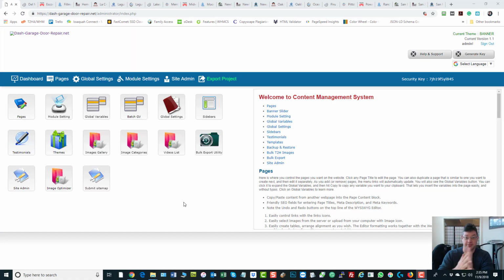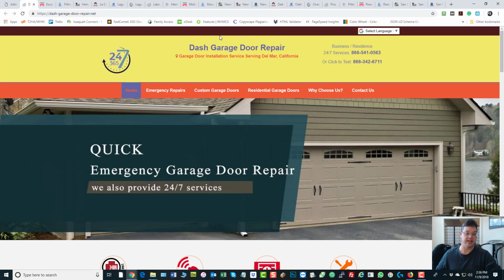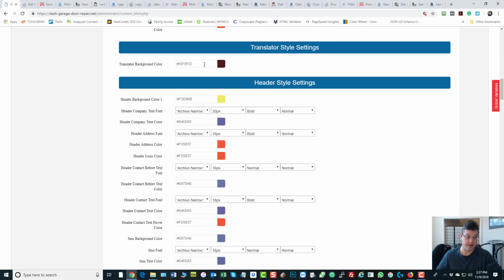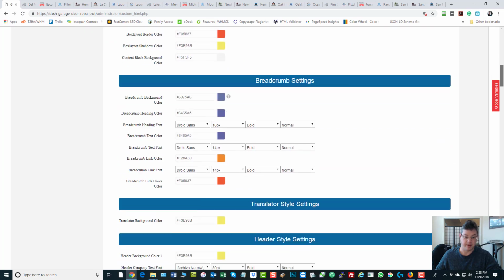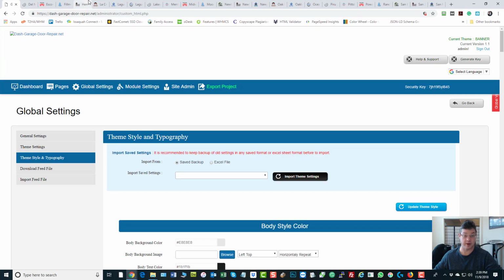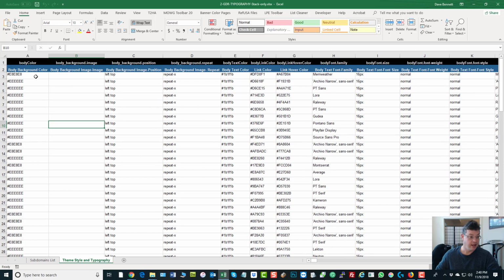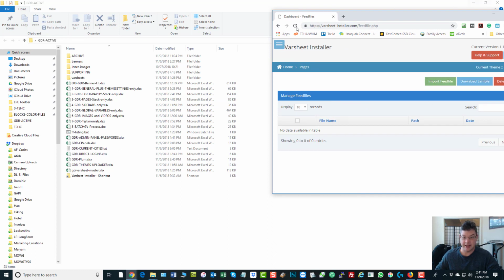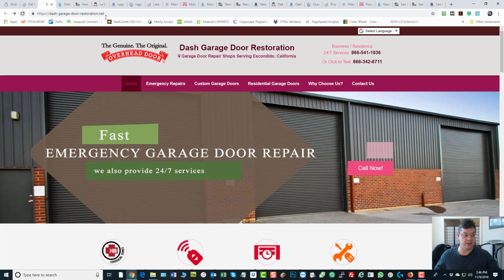Mass Color and Font Changes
Here's how to change colors and fonts on hundreds of websites at once, using the Varsheet-Installer.